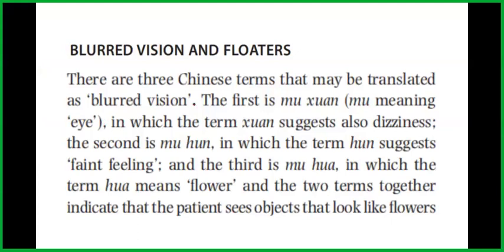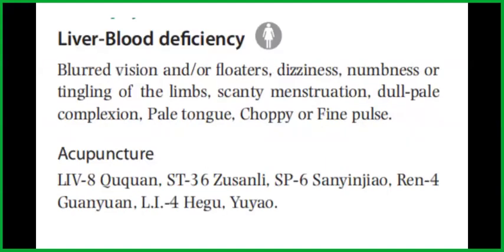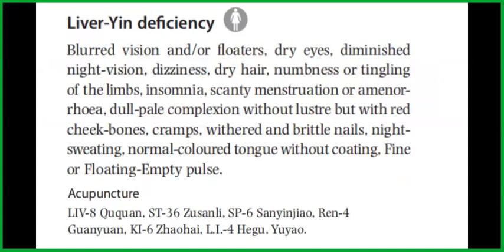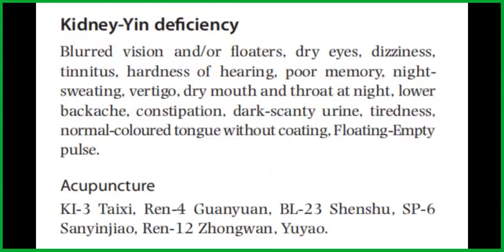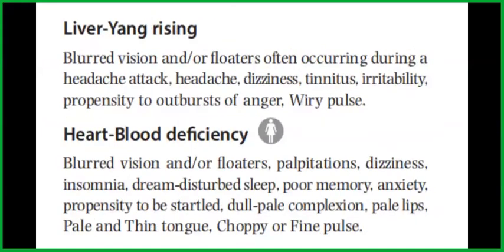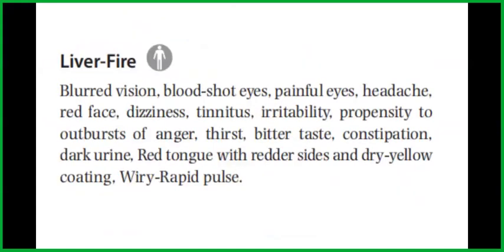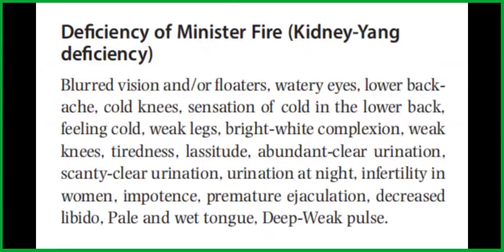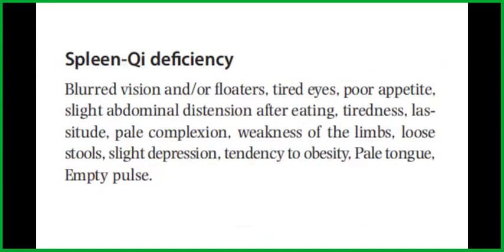ACUPUNCTURE TREATMENT FOR BLURRED VISION AND FLOATERS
Eye floaters are small, shadowy shapes that drift across your field of vision. They may appear as spots, threads, or cobweb-like structures and can be particularly noticeable when looking at a plain, bright background, like a blue sky or a white wall.

These visual disturbances are caused by tiny pieces of the eye's vitreous, the gel-like substance filling the eyeball, which break loose and float within the inner eye fluid.

In Traditional Chinese Medicine, the concept of 'pattern' (also known as 'syndrome') is fundamental to understanding and treating ailments. A pattern is a comprehensive snapshot of a condition at a particular time, including all of its signs and symptoms, as well as the patient's emotional and physical state.

TCM suggests that eye floaters can arise from Deficiencies in the body's vital substances, notably Qi and Blood. For example, a Gallbladder Qi Deficiency may manifest as floaters accompanied by dizziness and indecision, while Liver Qi Deficiency could lead to similar visual symptoms along with emotional timidity.

Addressing these root causes through tailored treatments is a fundamental aspect of TCM’s healing philosophy, offering a pathway to not just symptomatic relief but long-term wellness.Identifying patterns is crucial because TCM treatments are tailored to correct the specific imbalances that these patterns reveal. For eye floaters, TCM may recognize patterns such as Qi Deficiency or Blood Stasis, each requiring a different treatment strategy. Understanding the underlying pattern is what allows TCM practitioners to provide personalized care, targeting not just the symptoms, but the root cause of the condition.